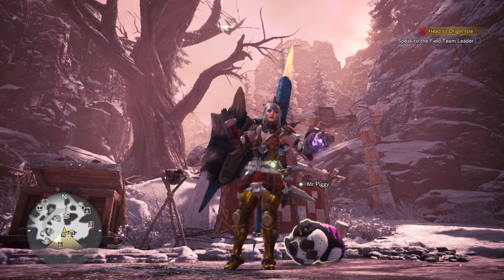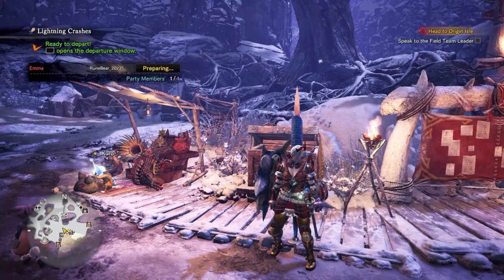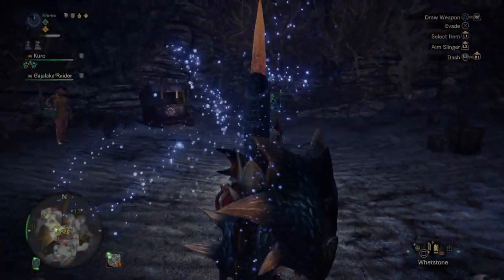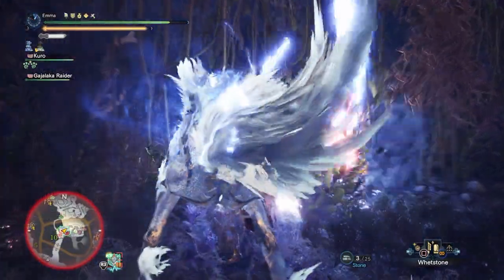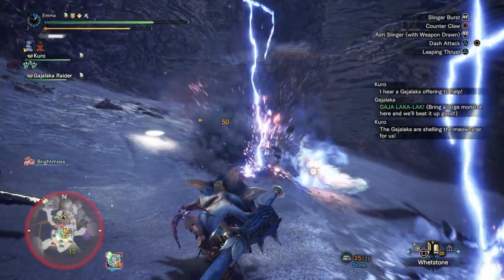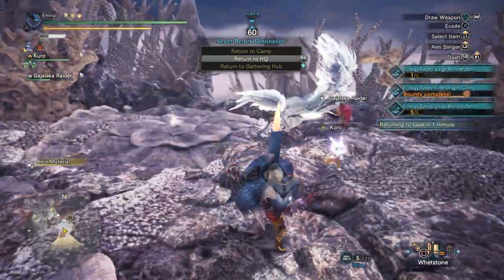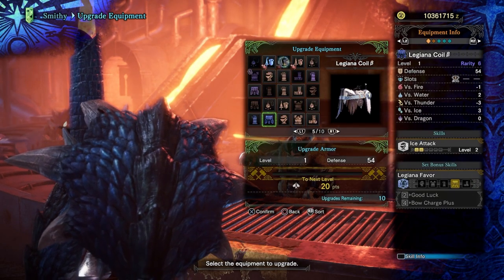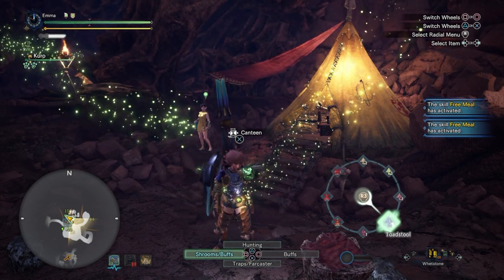Monster Hunter: World Iceborne Playthrough 2024 Pt 26 Lightning Crashes & In the Heat of the Moment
Welcome to my Brand New Monster Hunter: World & Iceborne Playthrough! | PS5 HD

- Optional Quest: Lightning Crashes
- Optional Quest: In the Heat of the Moment

00:00:00 - Intro/Recap | Build Update
00:03:50 - Optional Quest: Lightning Crashes
00:20:36 - Seliana | Smithy
00:25:36 - Optional Quest: In the Heat of the Moment
00:42:51 - Seliana | Smithy
00:46:07 - Wrap Up/Outro